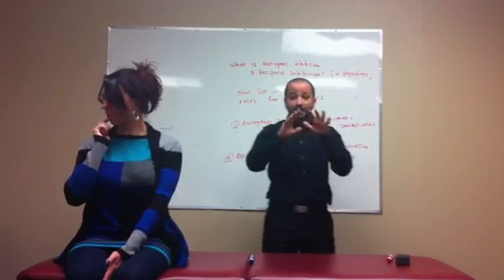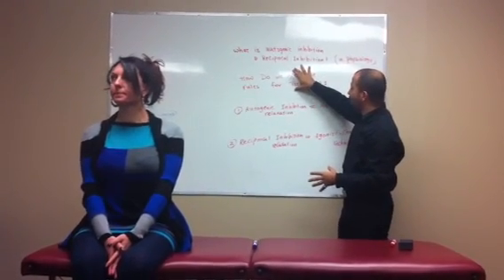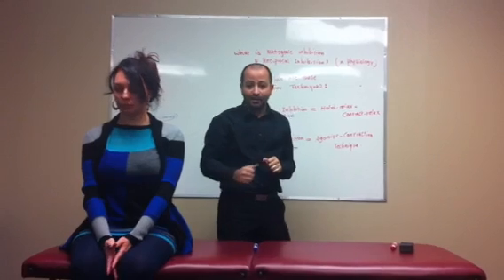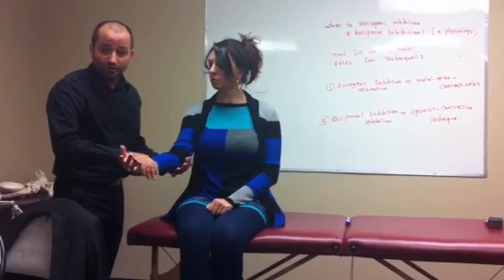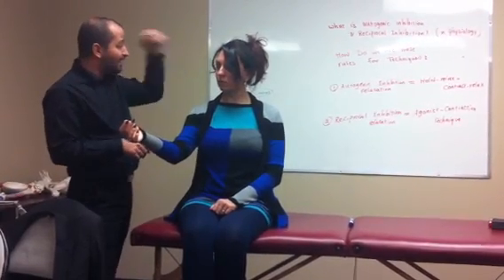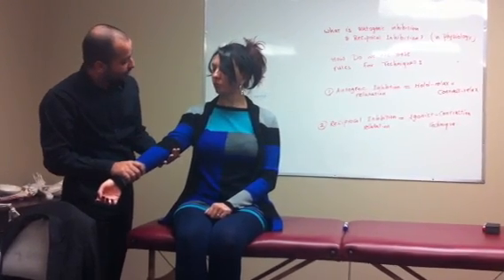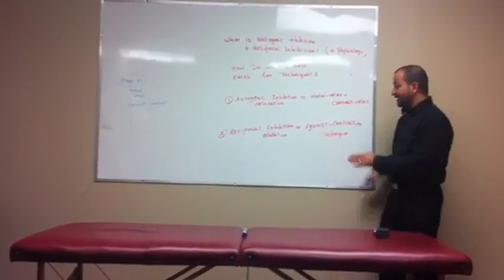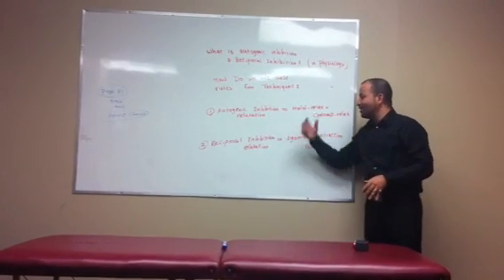Reciprocal and Autogenic Inhibition